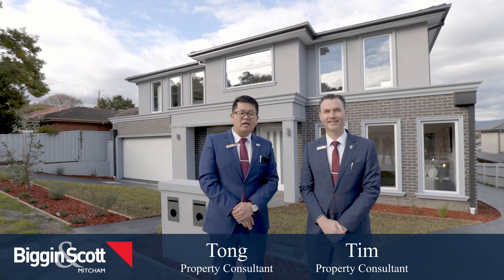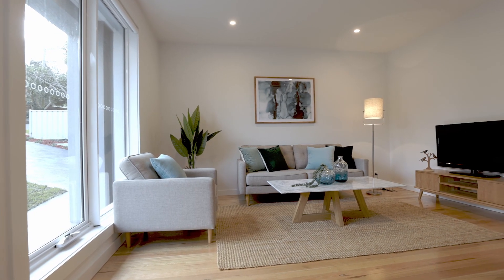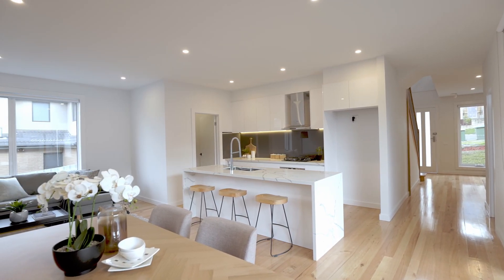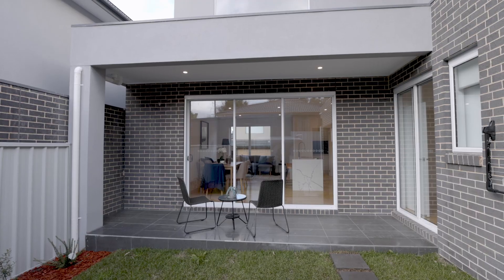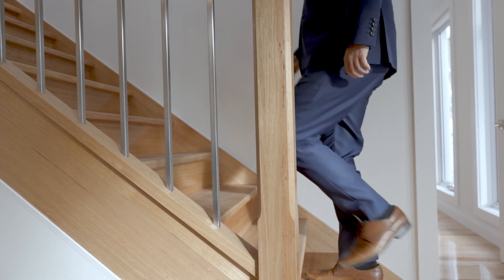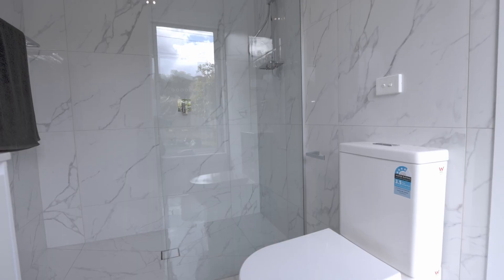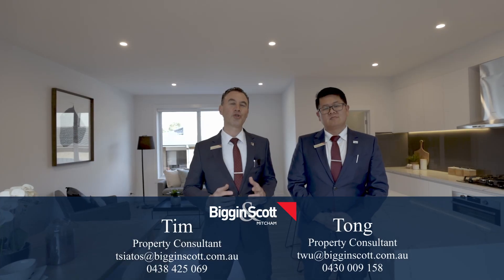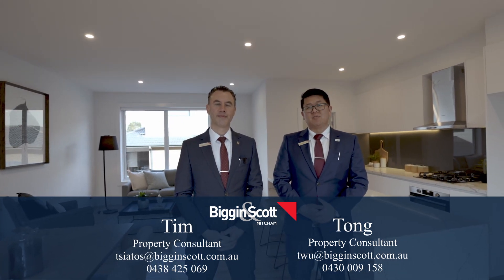1 1 Harrison St, Ringwood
BRAND NEW, SUPERIOR LIVING AND LOCATION
Standing proud at the front of the block and set within a quiet leafy cul-de-sac, this generously proportioned, architecturally designed home sets the gold standard when it comes to superior craftmanship and attention to detail.
Captivated by the striking façade step inside into an impressive entry hall gleaming with polished Victorian Ash hardwood flooring, sparkling with natural light courtesy of the double storey void, elevated ceilings,  numerous full-length windows and clever design.
Boasting a separate living area and expansive ground floor master complete with WIR and full ensuite.  The central gourmet kitchen overlooks the family/dining area and comes complete with 40mm stone benchtops, island bench with waterfall finish, glass splashback with led strip lighting,  walk in pantry, high gloss cabinetry, quality stainless steel Westinghouse appliances including gas cooktop with Wok burner.  The courtyard and garden area help connect the interior with the exterior by way of the triple glass stacker sliding doors providing additional space to hold the largest of family gatherings and making entertaining a breeze.
The wide solid timber staircase leads to an impressive third living area and three oversized bedrooms including second master complete with WIR and full ensuite with double vanity and walk in shower while the other bedrooms are serviced by a central bathroom complete with soaker tub, frameless shower and separate powder room.
Exceptionally appointed with split system heating and cooling, video entry, high ceilings with square set cornices, double glazed windows, stone top vanities, fully tiled bathrooms, solid hard wood flooring, built in robes with pigeon holes and drawers, water tank to toilet system, instantaneous hot water,  full size laundry with rear access and large remote double garage.
A superb location central to Eastland S/C, Costco, Cafes, Restaurants, Train Station, Realm Library, Ringwood Aquatic Centre, Eastlink, quality schools and parkland.